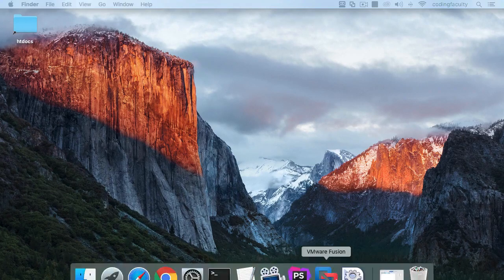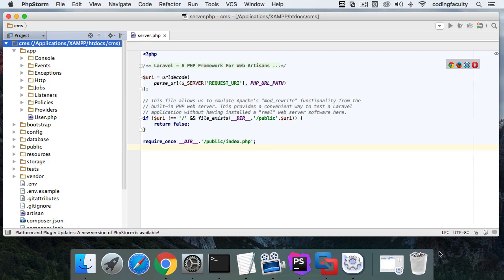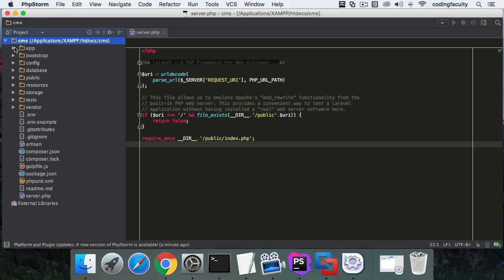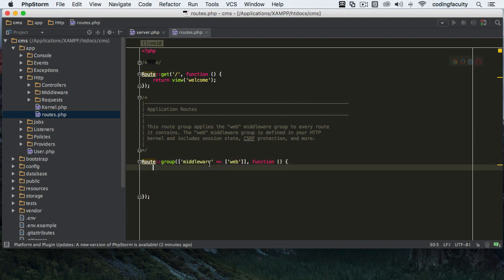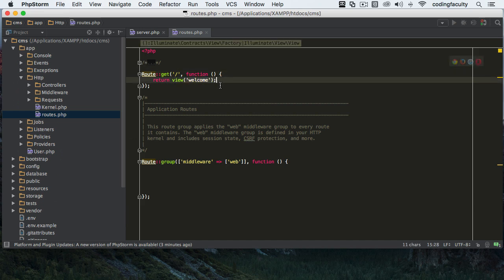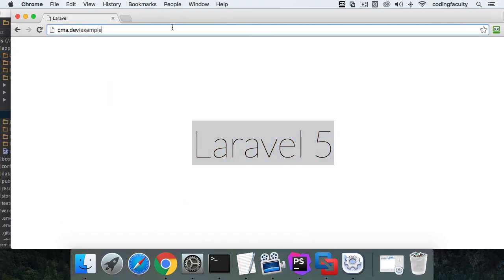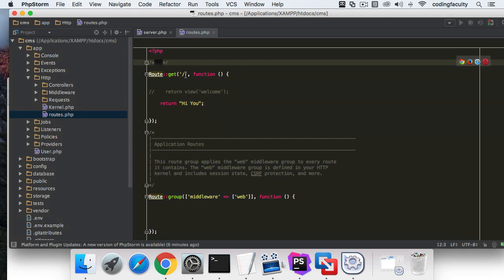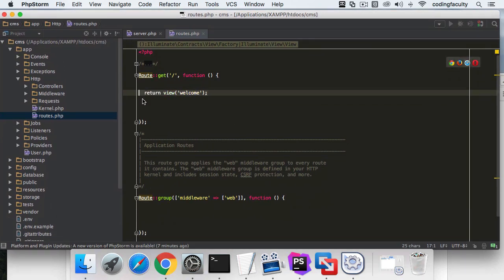9 views(1)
views 1